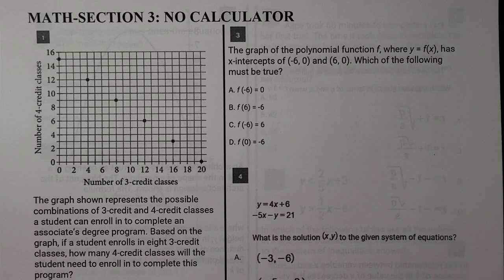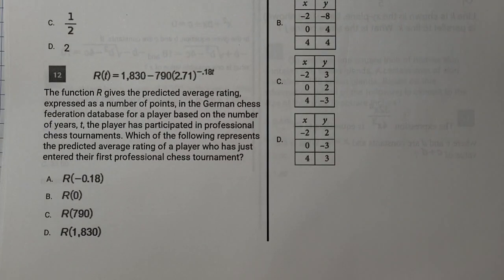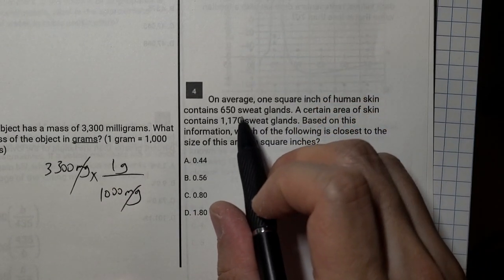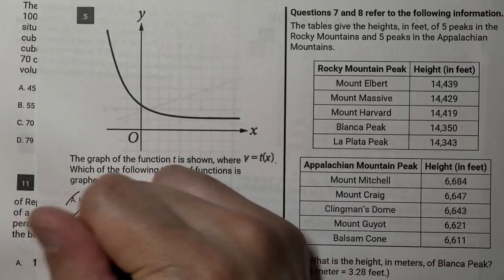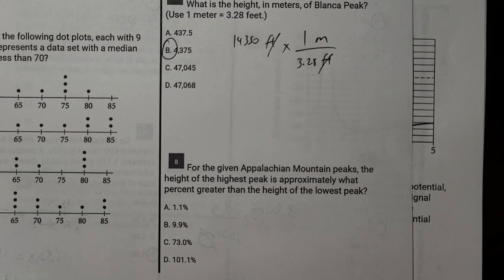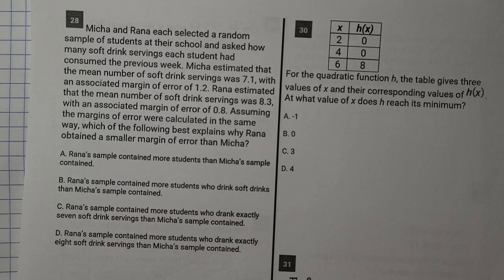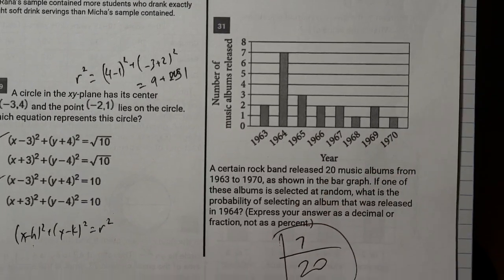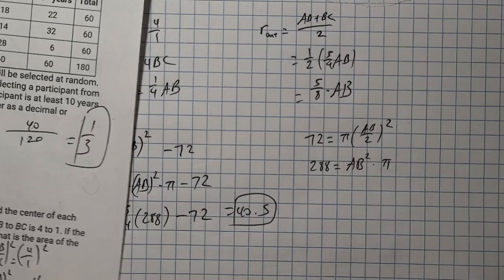[SAT Math] May 2023 Exam - Solving Both Sections Live